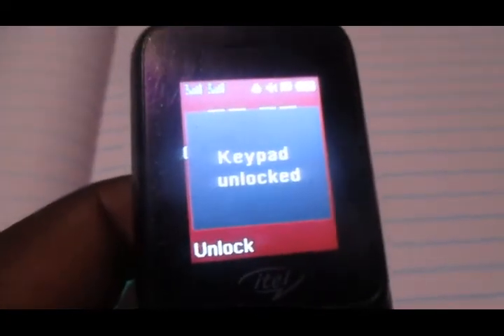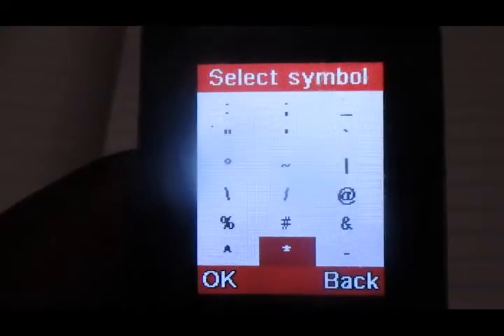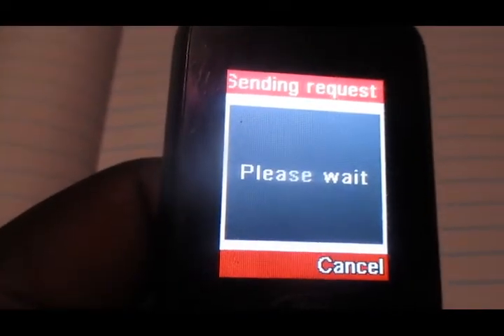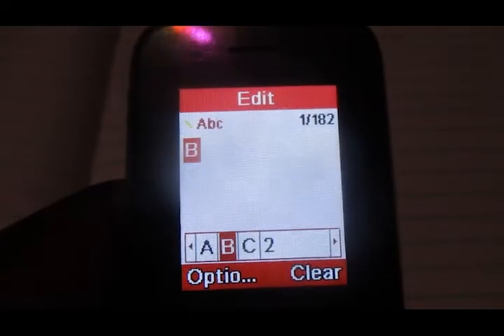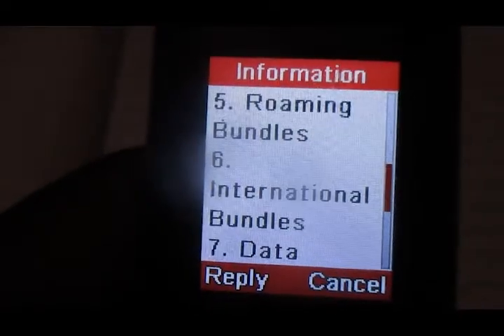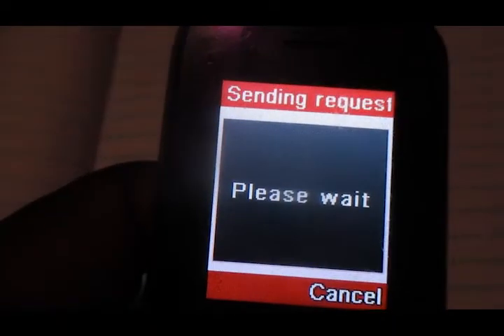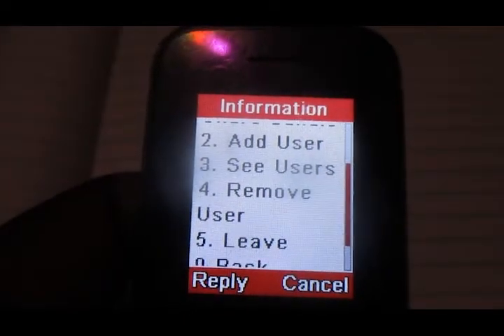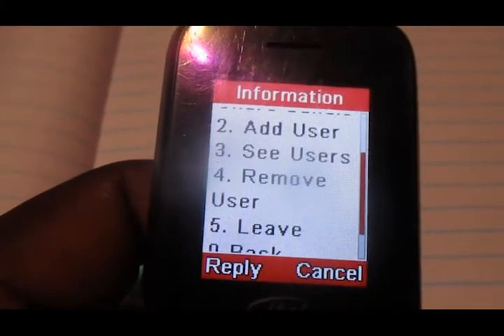HOW TO REMOVE USERS FROM YOUR DATA SHARE BUNDLE ON MTN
Welcome to Accar TechUg, in this video we are showing you how to remove users from your data share bundle on mtn